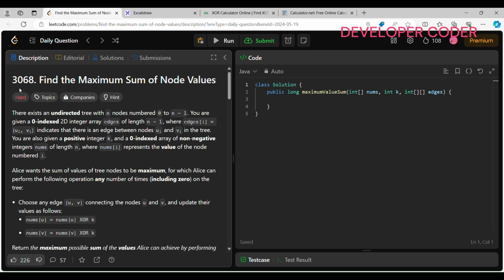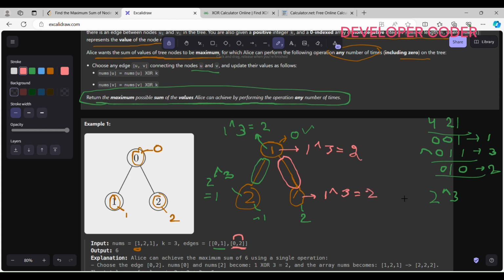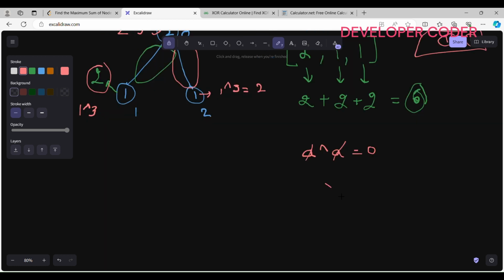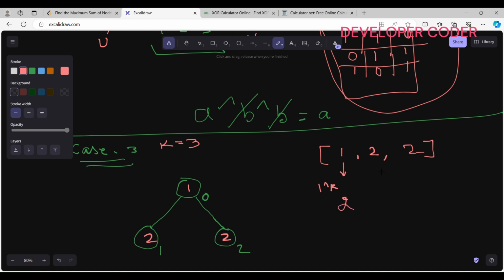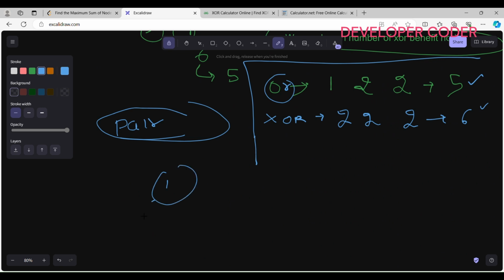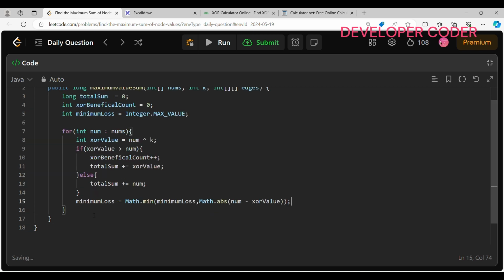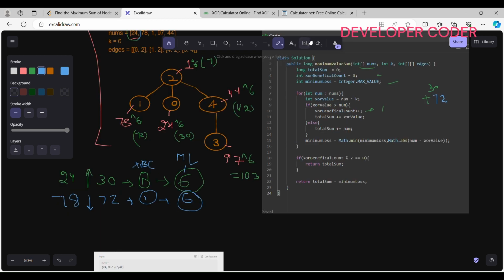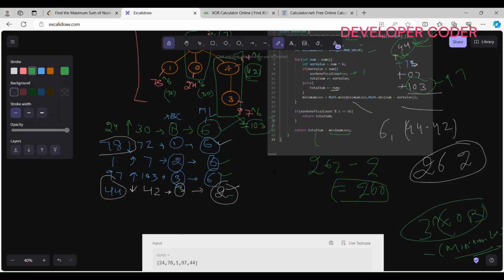Find the Maximum Sum of Node Values | LeetCode 3068 | Java Solution | Developer Coder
Welcome to Developer Coder! In this tutorial, we tackle the LeetCode 3068 problem - Find the Maximum Sum of Node Values, presenting a robust Java solution. Join us as we delve into the problem, craft efficient code, and share valuable insights. 🚀💻

🔍 Topics Covered:
0:39 - Problem Statement
2:45 - Example 1 -Case- 1
10:42 - Case - 2 (Slight Modification in Example 1)
20:36 - Case -3 (Slight Modification in Example 1)
32:20 - Code
37:45 - Code Debug (With Special Example)

Understanding the LeetCode 3068 problem
Java implementation for maximum node value sum
Detailed code walkthrough and explanation
Tips for optimization and enhancing your coding skills

Maximum sum of node values LeetCode
Finding maximum node value sum algorithm
Dynamic programming problem explanation
Algorithm optimization techniques
LeetCode problem walkthrough
Coding interview problem solution
Understanding LeetCode 3068 problem statement
Algorithmic thinking for LeetCode problems
LeetCode problem-solving tips
LeetCode practice problems Java
Mastering LeetCode 3068
Node value sum optimization techniques
Java programming challenge LeetCode 3068
Google search for LeetCode 3068
Java solution for LeetCode problems
LeetCode problem-solving strategies
Algorithm tutorial for beginners
Dynamic programming LeetCode explanation
Cracking the LeetCode coding interview
LeetCode problem discussion
Coding problem with detailed explanation
Efficient coding techniques for LeetCode problems
LeetCode algorithm tutorial series
Understanding dynamic programming LeetCode
Java coding interview problem solution
How to approach LeetCode problems
Developer Coder algorithm challenge
Explaining LeetCode problems in Java